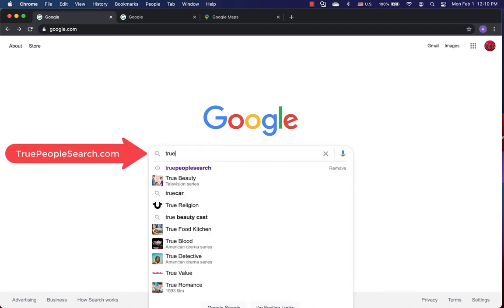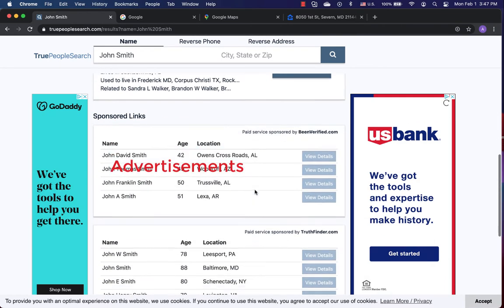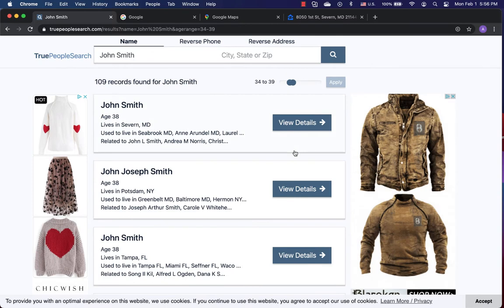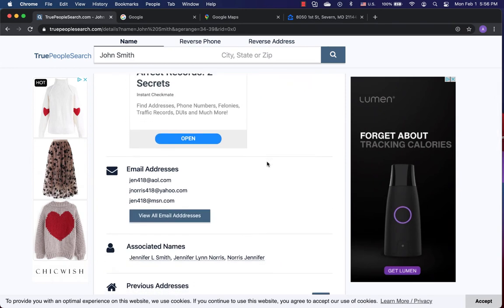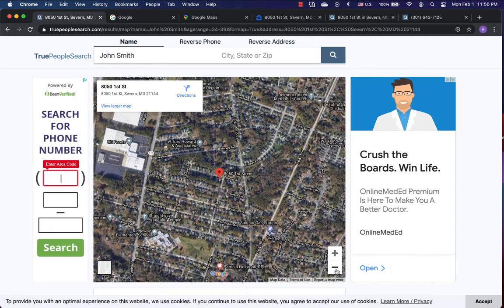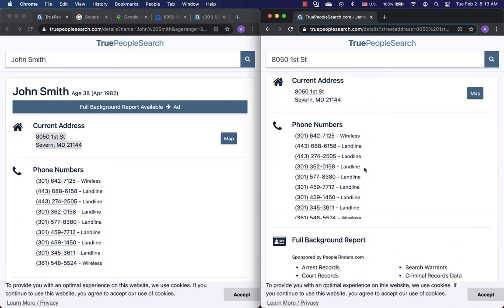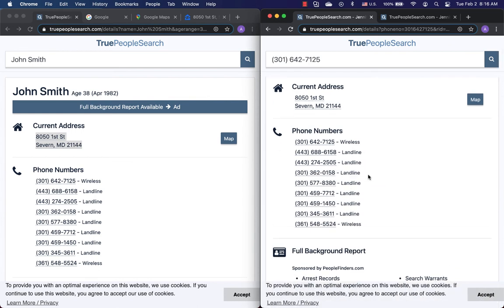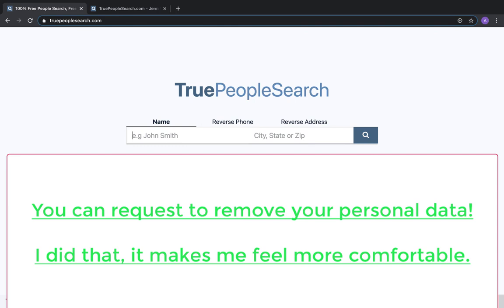TruePeopleSearch.com, free, safe to use people search engine, Tutorial, Person finder, Cyber Manhunt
Tutorial, Tips, Demo & verification for TruePeopleSearch.com; Free, Safe to use, better than Google, Spy, you are being watched, Free People Finder, People Search, Cyber Manhunt, Find people for free!

It's short demo for the very simple free people search website.
- Quick demo , by name "John Smith"
- Check the first John Smith in detail, what information person detail page show
- Quick demo, by address, cross verification
- Quick demo, by phone number
- Function summary

Don't be evil, some information are private, for your reference only. And go to verify yourself right now.

Lastly, it's a by-product I try to make my first Youtube video,  and I found some tips how to use the website and something in detail of TurePeopleSearch.com during the step by step working process, share it and hope it a little bit helpful to others.